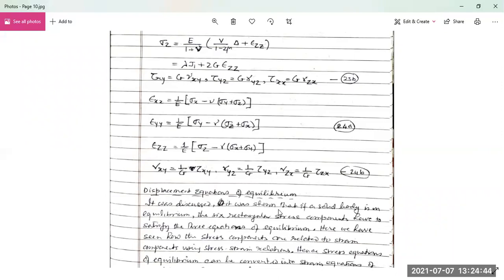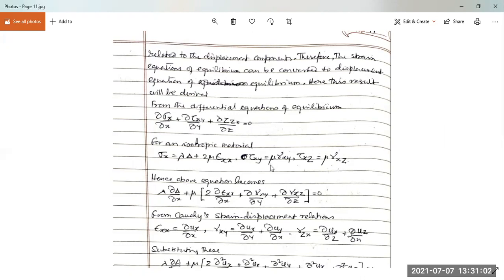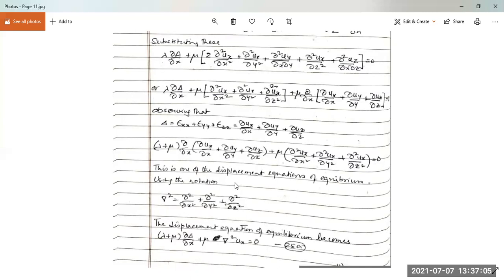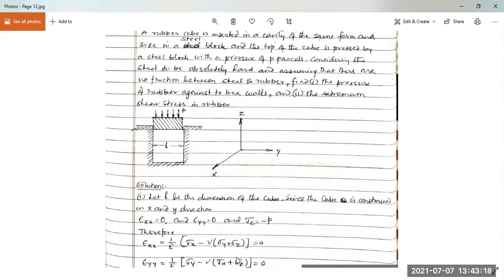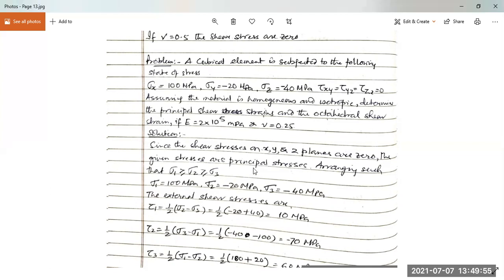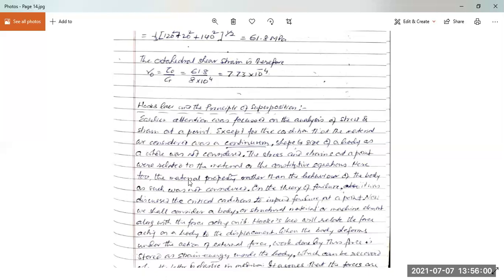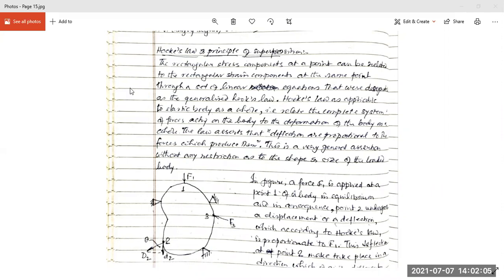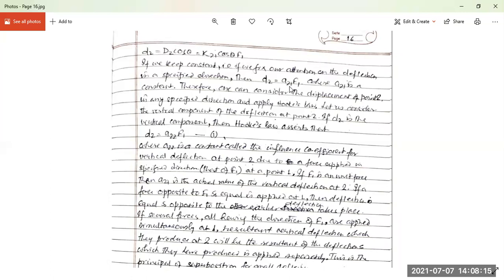34.SUDEB BAGCHI_Solid mechanices_ME601 held on 7.7.2021